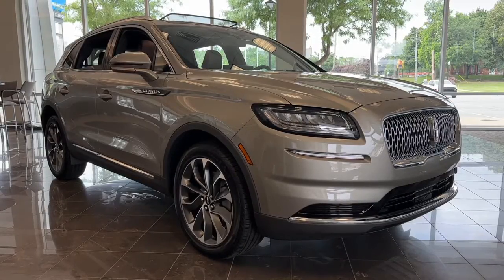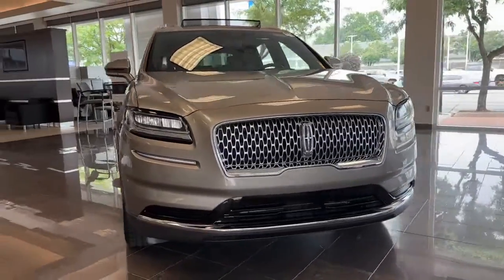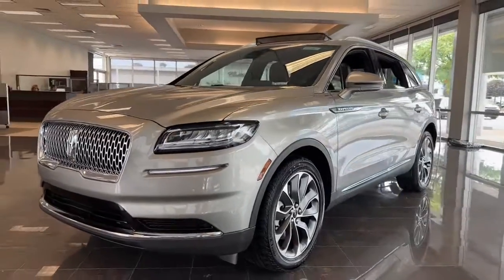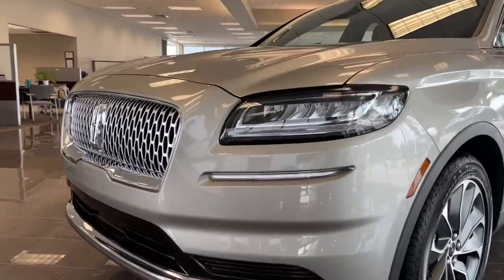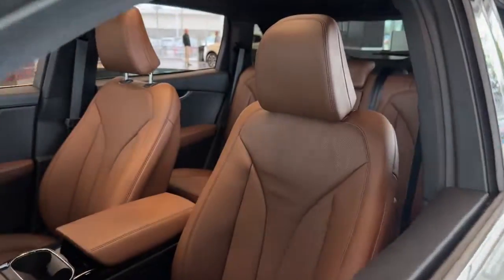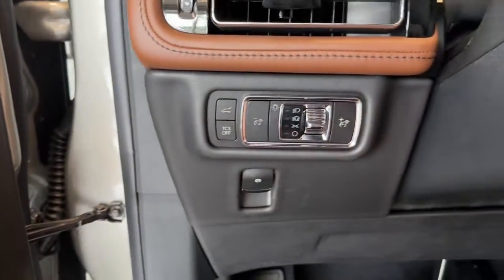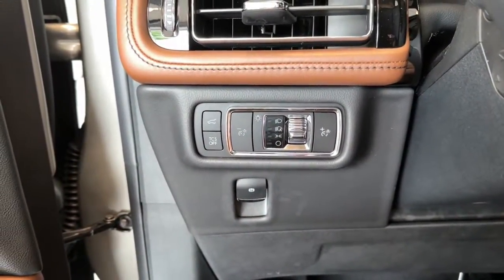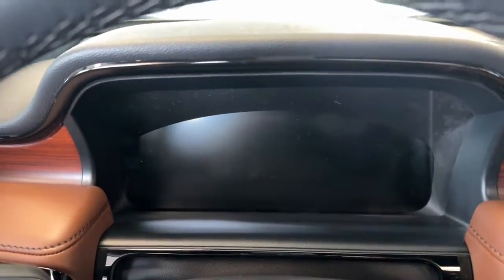2023 Lincoln Nautilus Dearborn, Dearborn Heights, Allen Park, Westland, Garden city 230557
Sandstone Metallic New 2023 Lincoln Nautilus Reserve available in 21531 Michigan Avenue, Dearborn, Michigan at Jack Demmer Lincoln. Servicing the Dearborn, Dearborn Heights, Allen Park, Westland, Garden City, MI area.

2023 Lincoln Nautilus Reserve - Stock#: 230557

Jack Demmer Lincoln
21531 Michigan Avenue

2023 Lincoln Nautilus Reserve Jewel Sandstone Metallic Premium Colorant